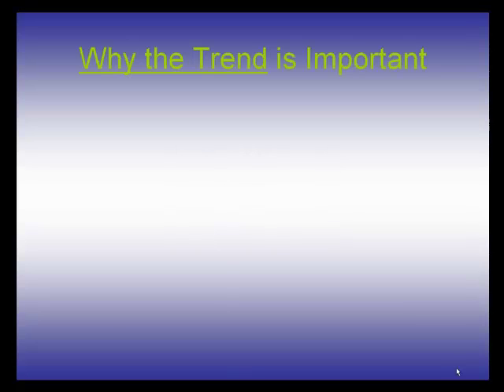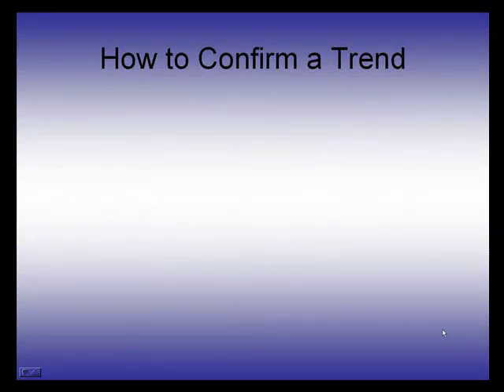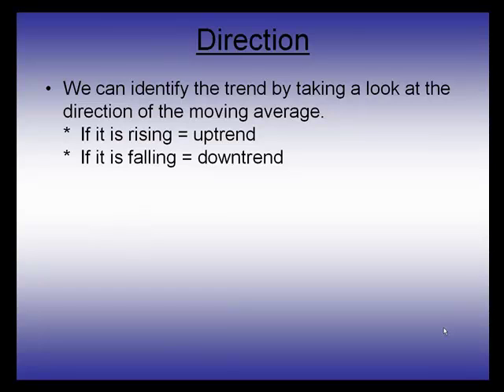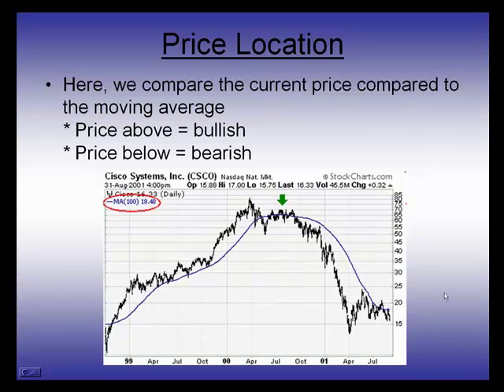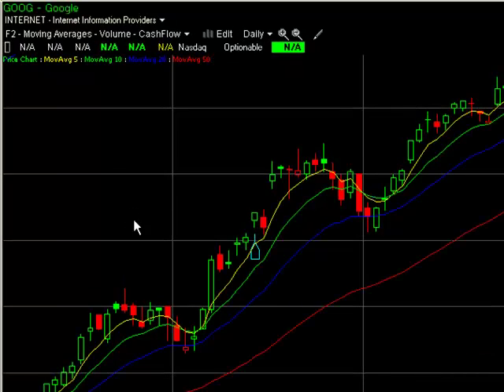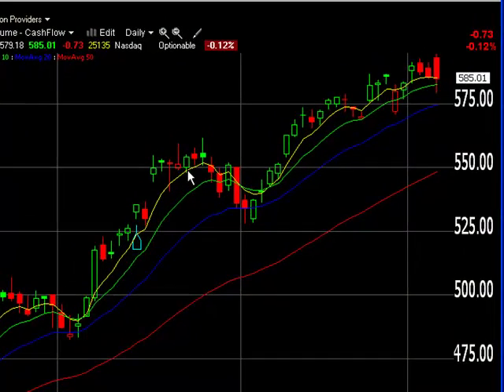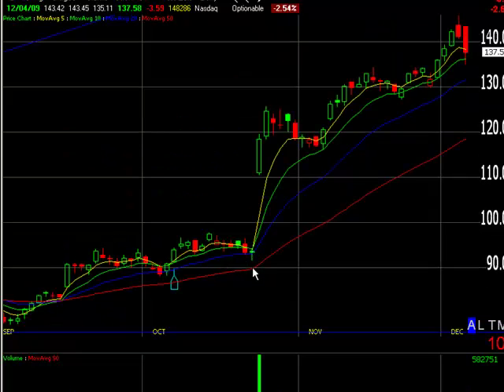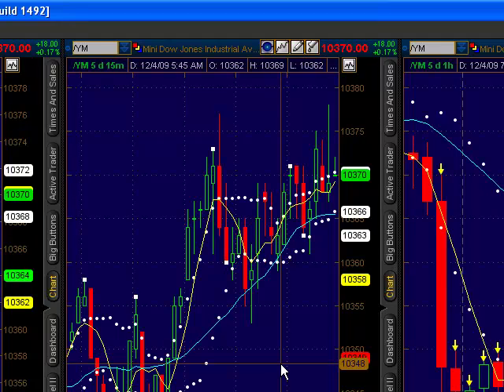How to Confirm and Identify Trend using Moving Averages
- Effective Video Technical Analysis Trading Plans delivered daily from AccendoTraders.com - This is the 2nd video in our 2 part series on How to use Trends in your trading system. In video 1, we focused on long term trends and how to draw them on your charts. In this video, we focus on how to confirm and Identify the Trend on your charts with moving averages. We also discuss how to use the confirmation of trend on multiple time frames for your intraday setups.